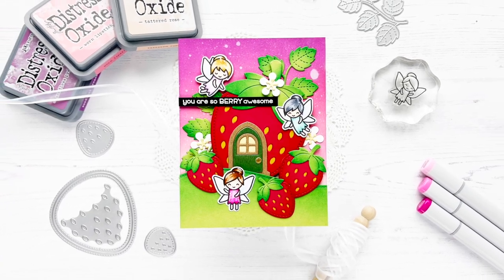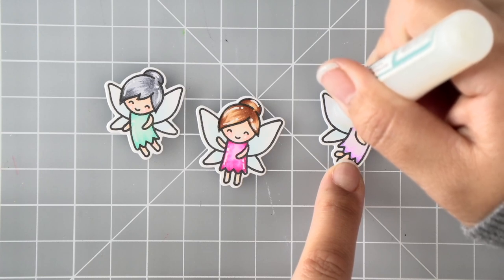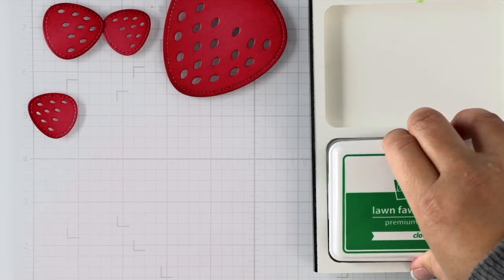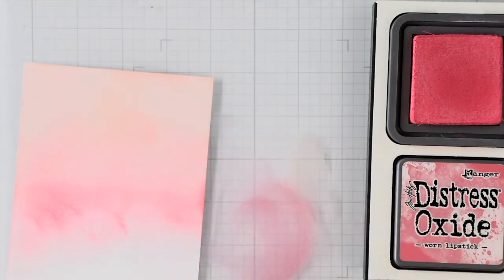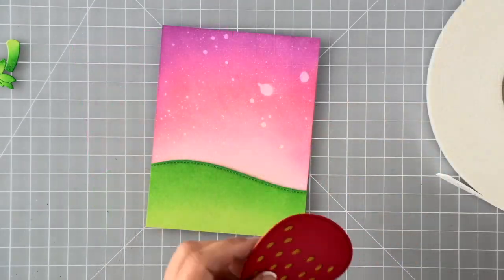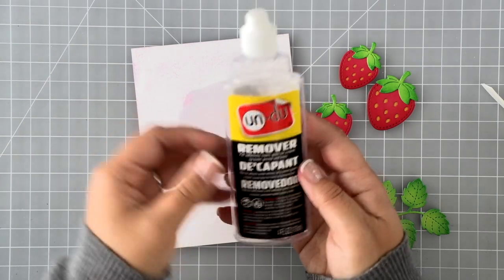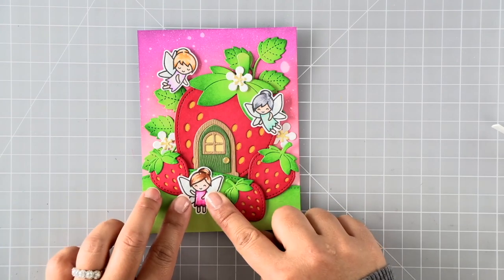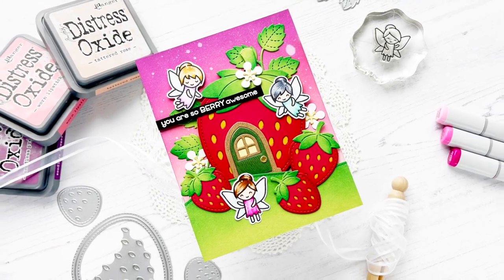Mixing and inking die cuts with Caly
to see our products, more ideas and inspiration! In this video, Lawn Fawn Design Team member Caly shows us how to make an adorable Strawberry Fairy Card!

• how you bean? strawberries add-on - lawn cuts

• no. 2 pencil cardstock

• 80 lb. cardstock - white